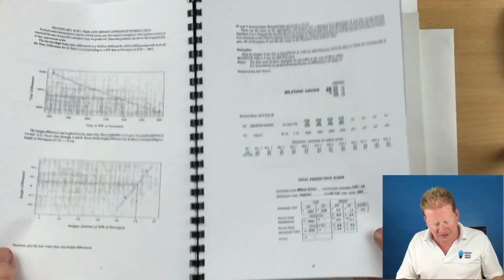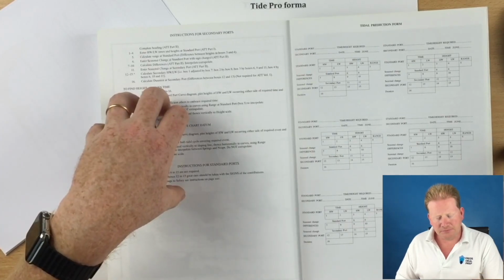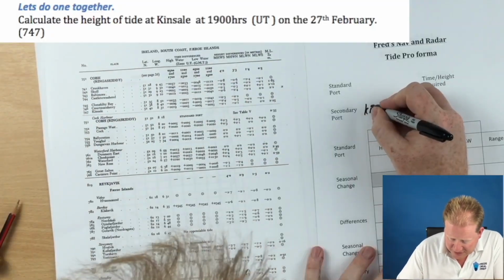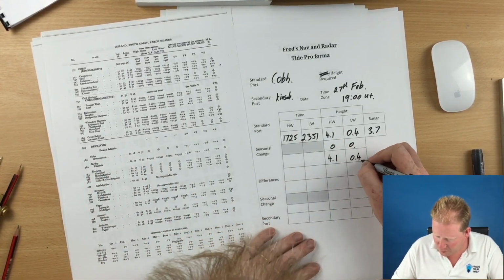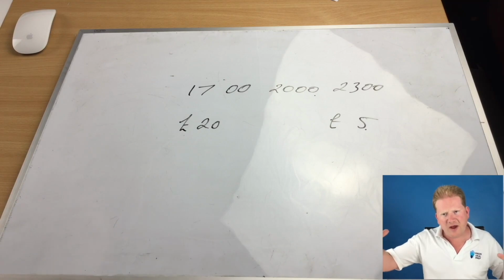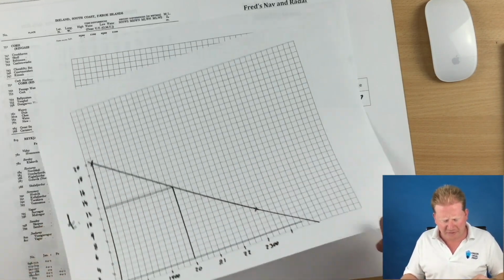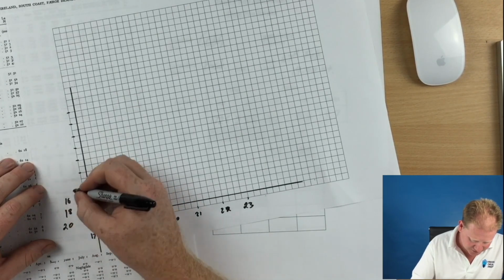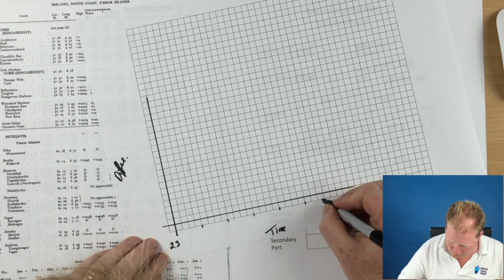Secondary ports for OOW written Exams!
This is part of my free videos to help you pass your OOW written exam Nav and Radar. Ten Fully worked exam style questions and Chart work and Radar Plotting videos for free on my